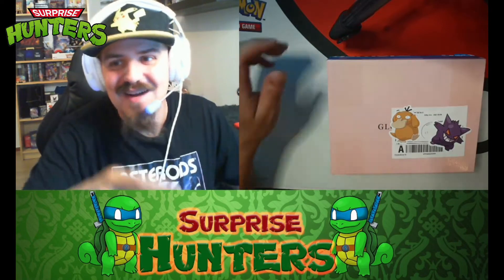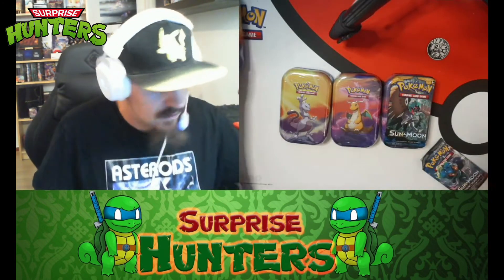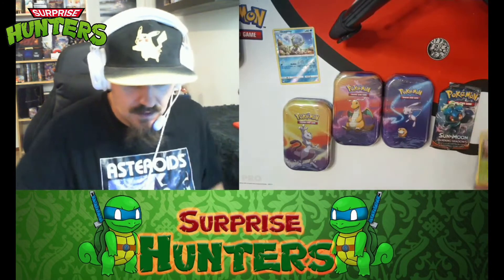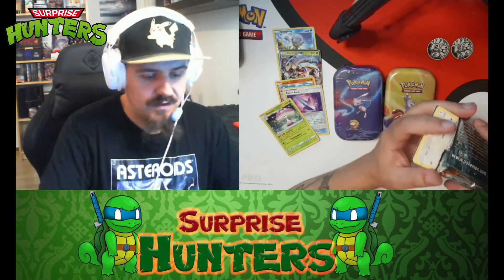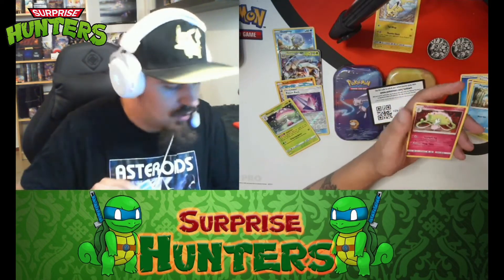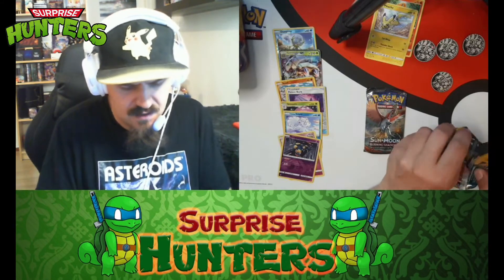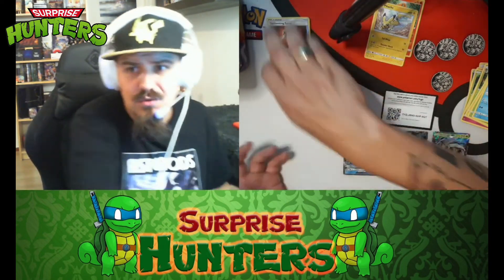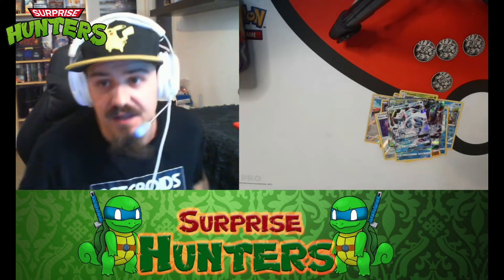Pokemon Opening 4 Kanto Mini Tins I got From My Good Friend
What is going down in Poketown?
Welcome back to another episode of Suprise Hunters!
Alex here, Back at it like a Poke Packaddict

Pack Battle VS @JohnSnowPokemonShow

*More to come! Dont miss out on all the photos on Instagram!